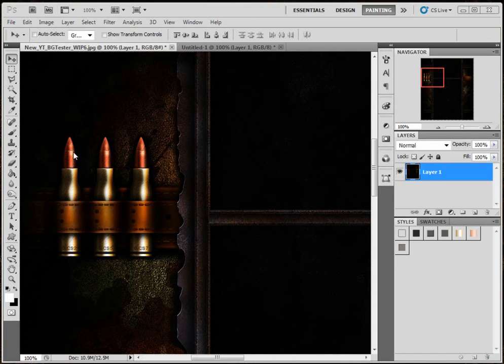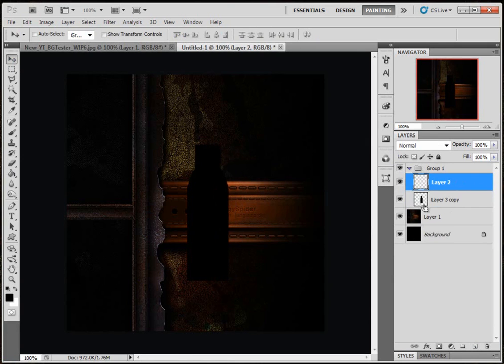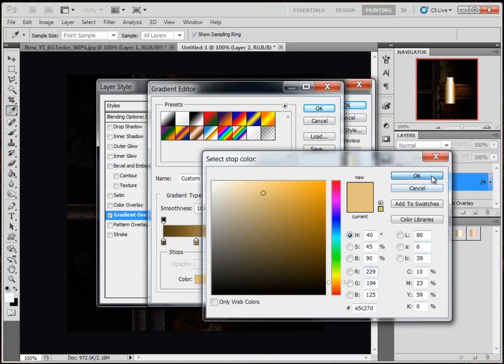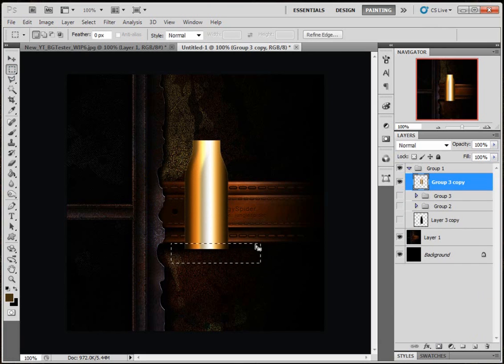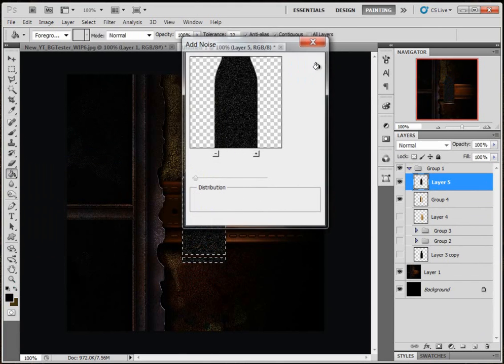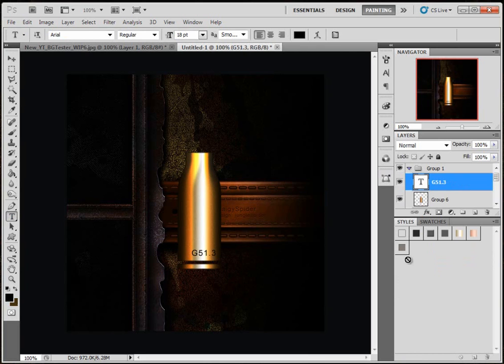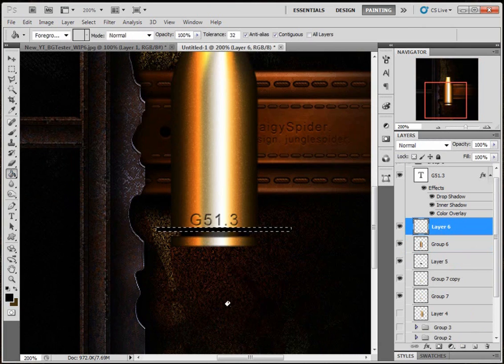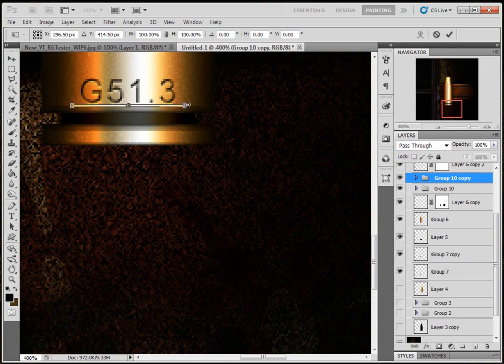Bullets Tutorial By JungleSpider CraigySpider Part 1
Bullets Tutorial from scratch Photoshop.